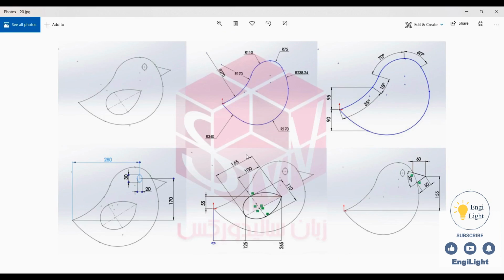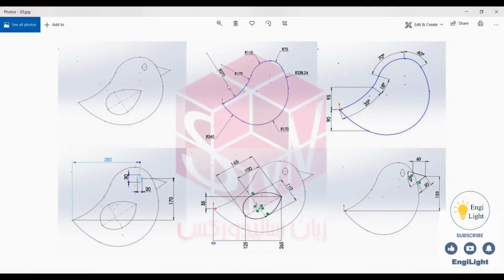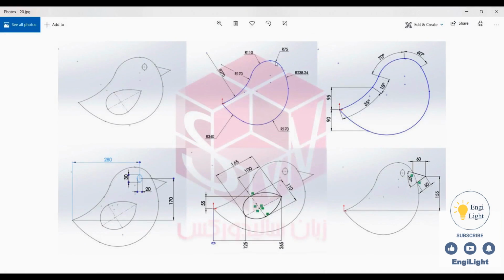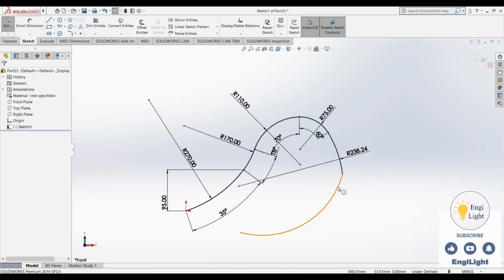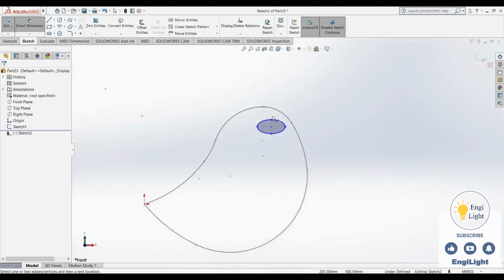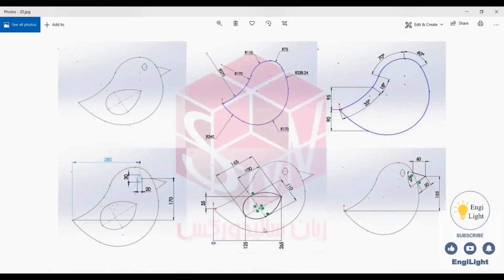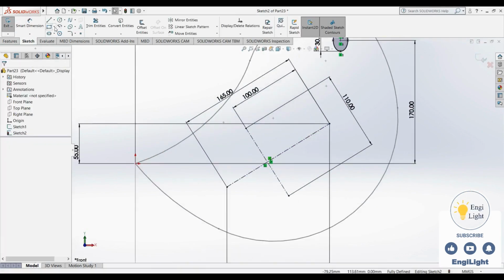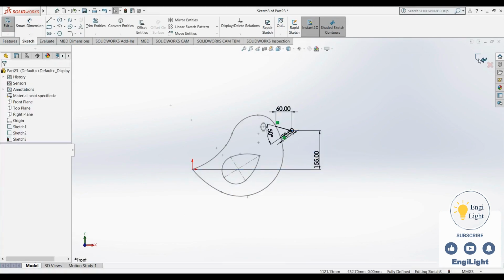SolidWorks Sketch Tutorial (E023) │ Sparrow Sketch Exercise + Consecutive Arcs & Ordinate Dimensions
In this creative advanced exercise, we design a **sparrow-shaped sketch** using multiple consecutive arcs and precise dimensions.
This lesson focuses heavily on **arc construction, tangency control, and Horizontal Ordinate Dimensions**, giving you the tools to build complex organic shapes in SolidWorks.

✨ What you’ll learn in this session:
• How to sketch a bird/sparrow outline using consecutive arcs
• Setting radius and angle dimensions for multiple curve segments
• Adding and fully defining ellipses (major/minor axes)
• Using **Horizontal Ordinate Dimension** to define key feature locations
• Ensuring a fully defined sketch from start to finish

This tutorial is perfect for **SolidWorks beginners** looking to learn how to control organic curves and advanced dimensioning techniques.

**Keywords**